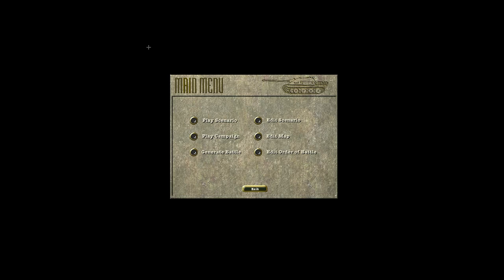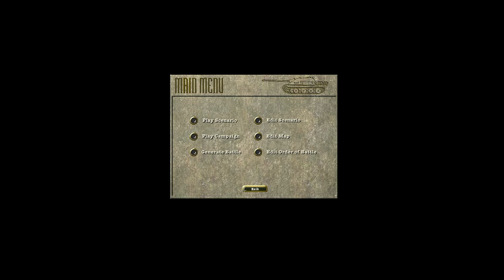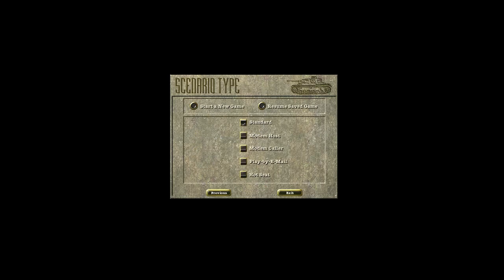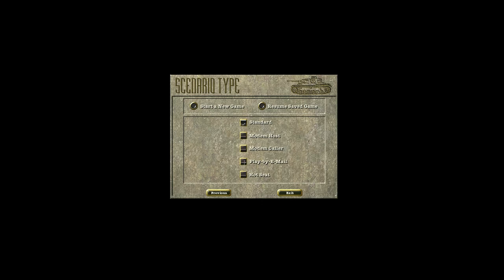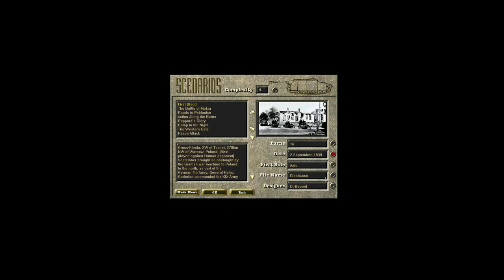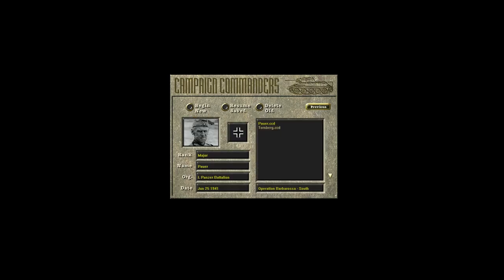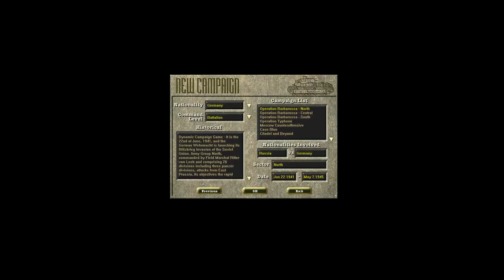Let's Play John Tiller Campaign Series - Introduction East Front Part:00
Let's have a look at the Campaign Series released through Matrix Games.  Introduction to the game.